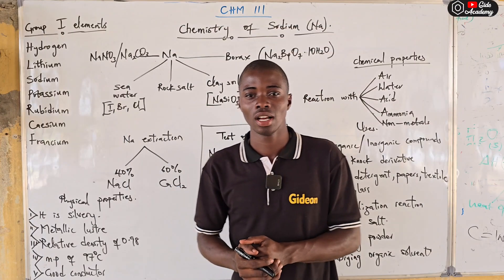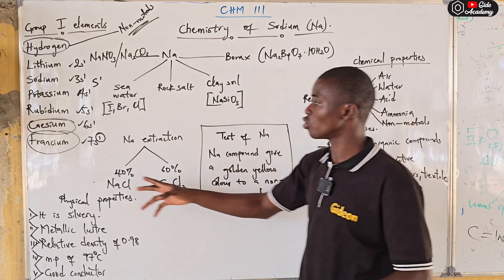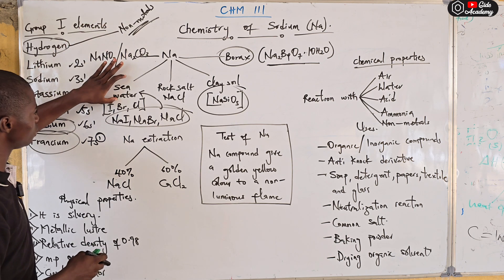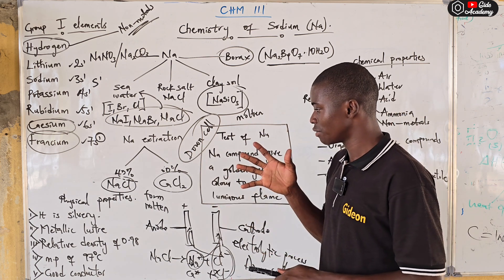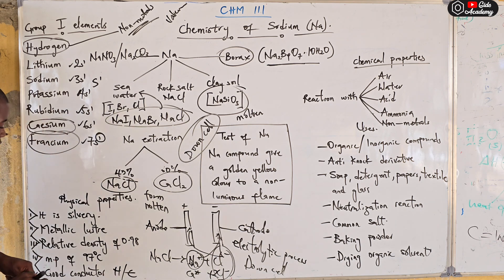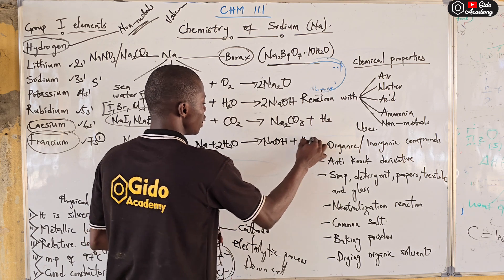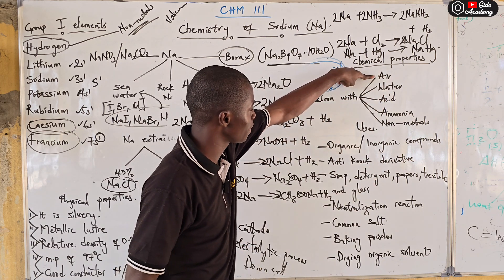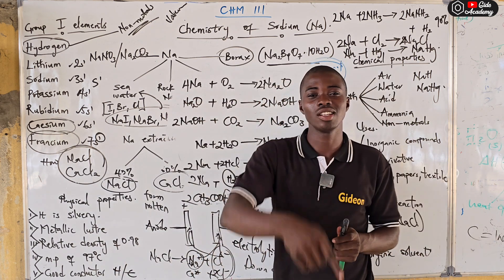CHEMISTRY OF SODIUM || CHM 111 & CHM 112 || DELSU & UNIDEL || METALS AND NON METALS.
This video explains the chemistry of Sodium (group 1 element in the periodic table)